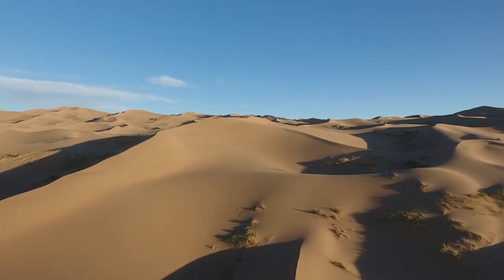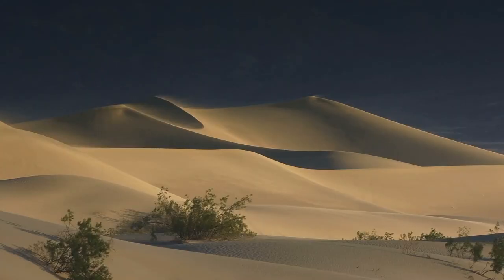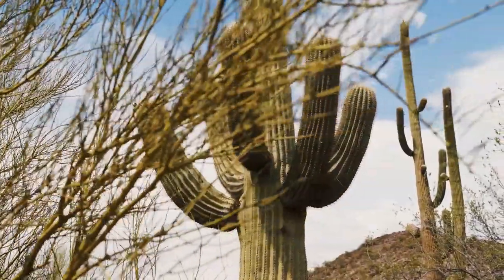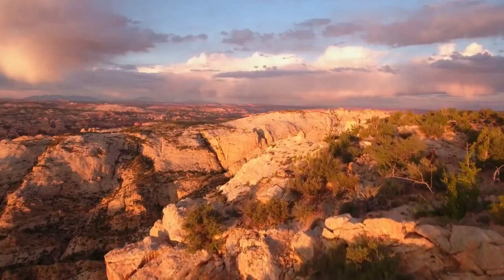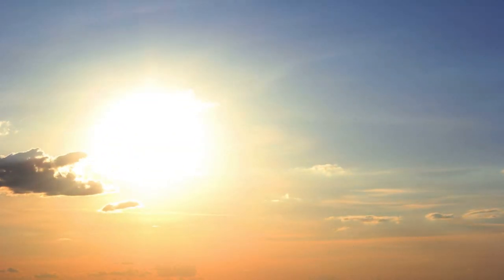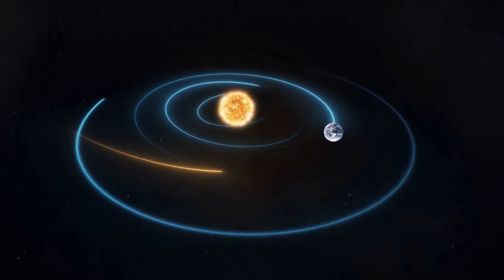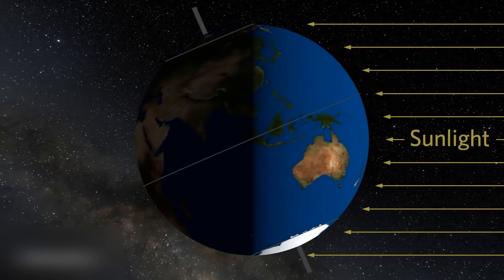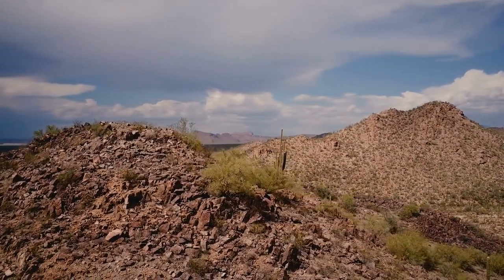From Desert to Farmland Oasis: How the Sahara is Changing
Welcome Back To Tech Tycoon!

A large portion of the state is a desert,  In fact, more than a third of the state is still considered farmland. But the pandemic revealed vulnerabilities when it comes to supplying ourselves with food. In other oases, such as those of the South region, where the water table is very close to the surface, the farmers have found another clever method to water the palm groves: instead of irrigating the surface with wells and channels, they dig out real craters for the palms, so the palms can reach the water with their roots: a clever trick that avoids waste due to evaporation and offers the plantations effective protection against the wind and sand. In this video, we are looking into From Desert to Farmland Oasis: How the Sahara is Changing